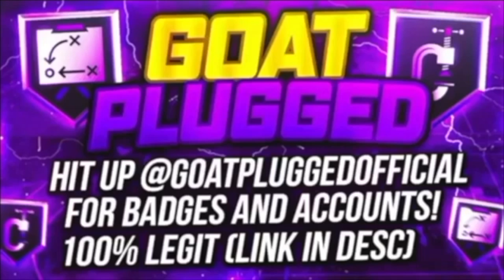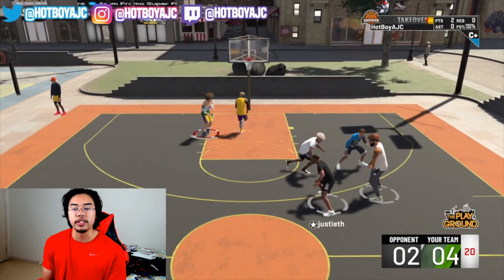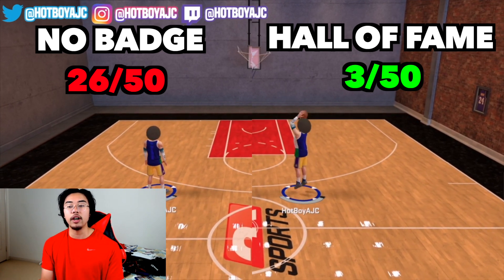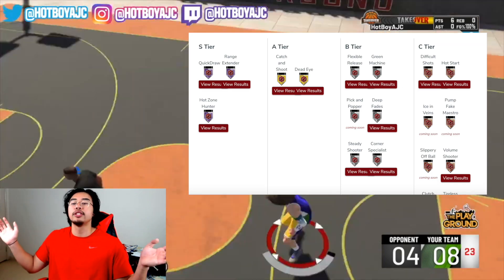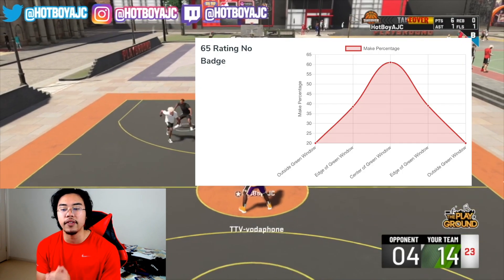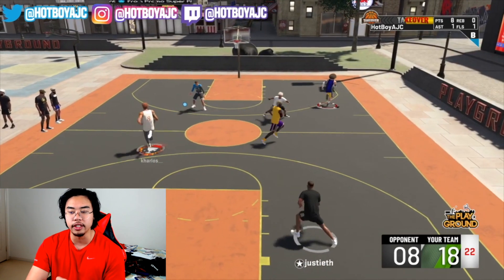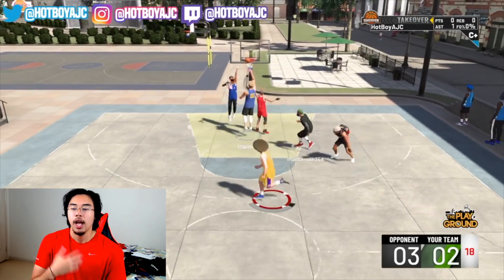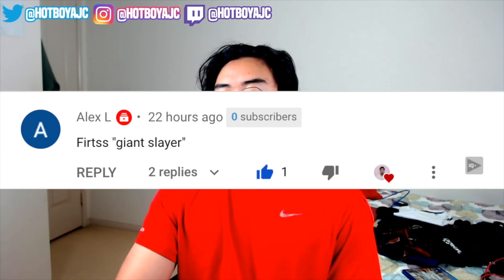IS HOT ZONE HUNTER STILL WORTH IT AFTER PATCH? - NBA 2K20 Best Shooting Badges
Yo whats up AJC here and we go through hot zone hunter and whether the badge is still worth it